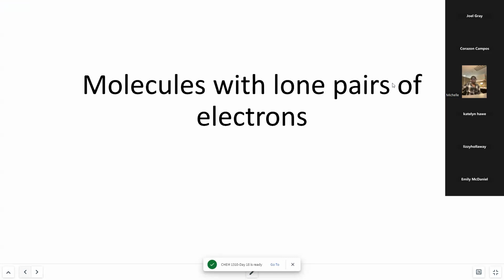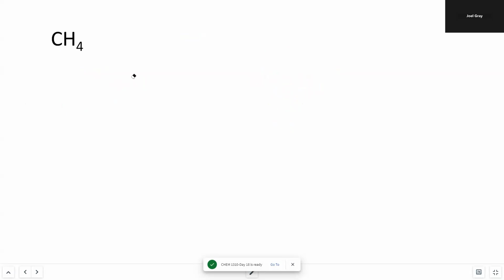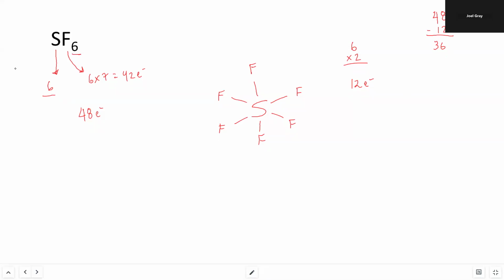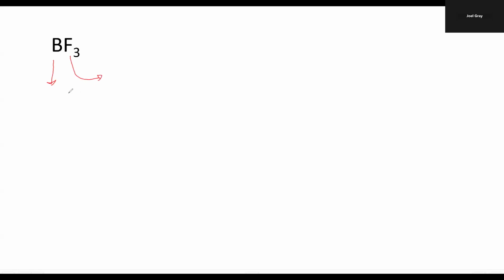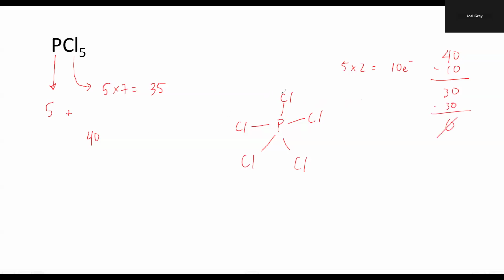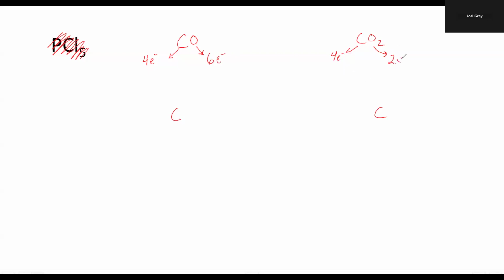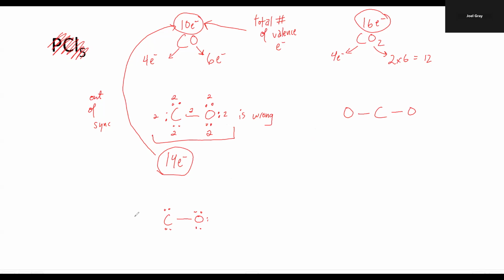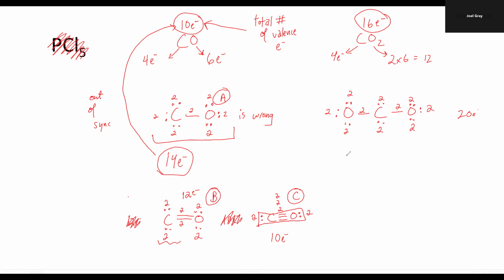CHEM 1310 - 10/09 - Day 18